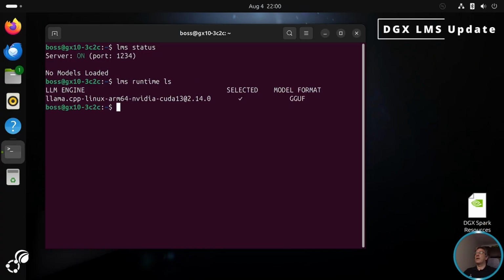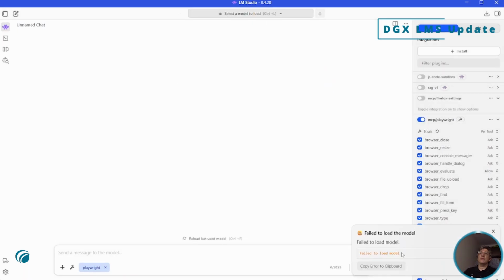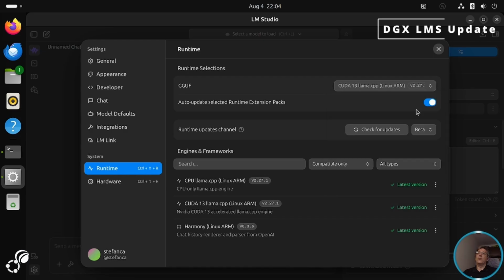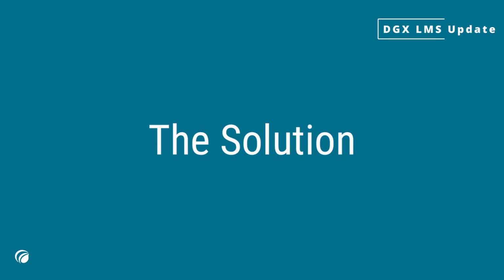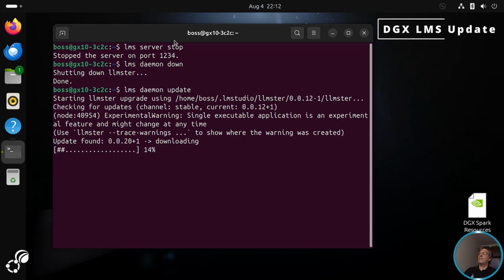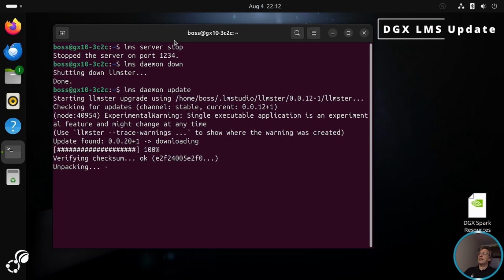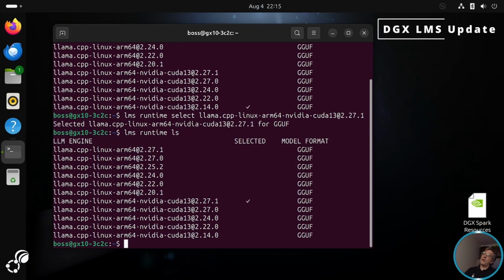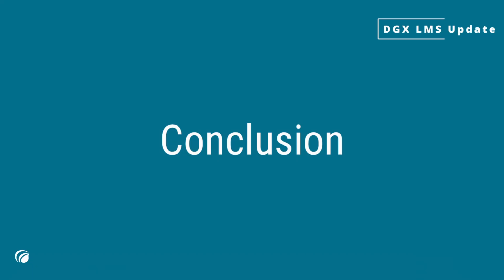Fix Outdated LM Studio Headless Runtime on NVIDIA DGX Spark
Running LM Studio headless on an NVIDIA DGX Spark or Ubuntu server is convenient: the local LLM service can start automatically after reboot without logging in to a graphical desktop.

Contents:
0:00 - Introduction
0:14 - Description
1:30 - The Problem
3:12 - The Solution
4:38 - Conclusion

But there is a maintenance issue to watch for.

LM Studio and the headless llmster service use inference runtimes based on llama.cpp. Updating LM Studio on a desktop client does not necessarily mean that the runtime used by your remote headless service is current. When a newer model requires a newer runtime, the model may fail to load even though the LMS service is online and reachable.

In this video, I show how I update the headless LM Studio stack on my NVIDIA DGX Spark / ASUS GX10 so newer models can load again through a remote LM Studio client.

LM Studio documents llmster as its standalone daemon for GUI-less deployments and recommends it for headless/server-style use. The lms CLI can manage both the daemon and inference runtimes.
    Running LM Studio headlessly with llmster
    Checking LMS service status on Ubuntu and DGX Spark
    Connecting a Windows LM Studio client to a remote DGX Spark
    Diagnosing a model load failure caused by an outdated runtime
    Comparing the runtime available in LM Studio with the headless runtime
    Stopping the LM Studio server and daemon safely
    Updating the llmster daemon
    Updating the llama.cpp runtime
    Listing installed runtimes
    Selecting the required CUDA 13 Linux ARM runtime
    Restarting the headless service
    Verifying that a previously failing local LLM loads remotely

LM Studio provides lms daemon update to update llmster and lms runtime update llama.cpp to fetch the latest llama.cpp runtime. Its documentation also notes that the daemon should be stopped before updating and started again afterward.

Keeping the operating system updated is not enough: the headless LM Studio daemon and its selected inference runtime may need their own update cycle.